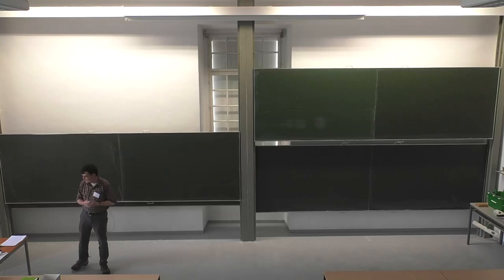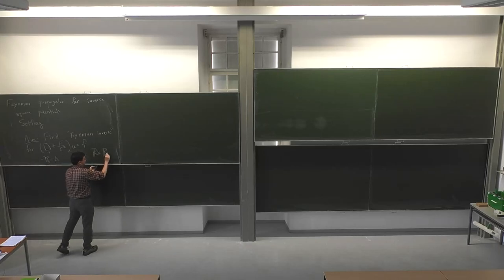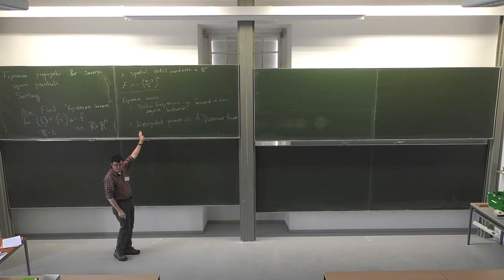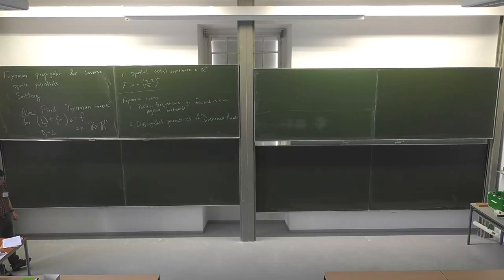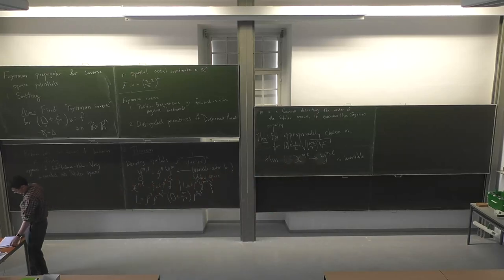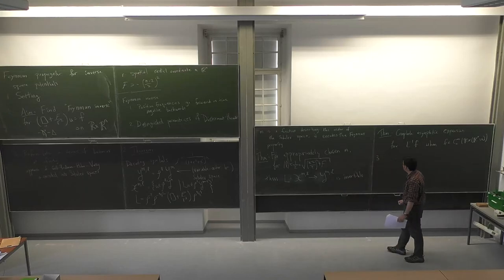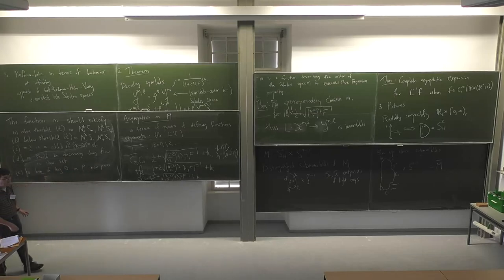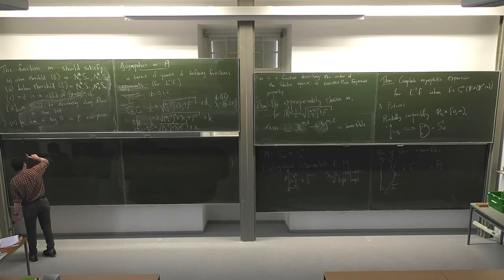Dean Baskin - The Feynman propagator for the wave equation with an inverse square potential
This talk was part of the Thematic Programme on "Spectral Theory and Mathematical Relativity" held at the ESI June 5, 2023 — July 28, 2023.

In this talk I will outline a construction of the Feynman propagator for the wave equation with an inverse square potential on Minkowski space.  The construction relies on a number of techniques in geometric microlocal analysis though I will only be able to describe a few of them.  To construct the Feynman propagator we construct appropriate (variable order) weighted Sobolev spaces encoding the Feynman property, then show that a rescaling of the operator is Fredholm on these spaces and invertible for a range of weights.  The Fredholm result relies on propagation estimates (proved via microlocal commutator methods) as well as special function analysis (to invert a normal operator at infinity).  Because the propagation estimates naturally take place on the level of H^1, we also construct an adapted large pseudodifferential calculus in order to shift the orders.